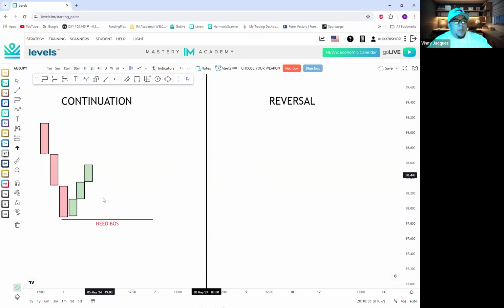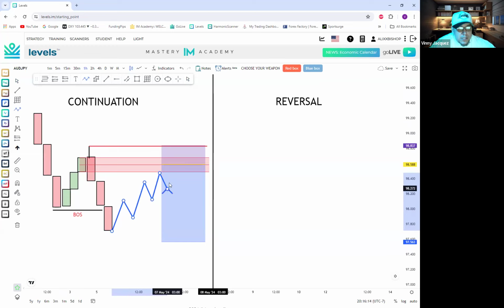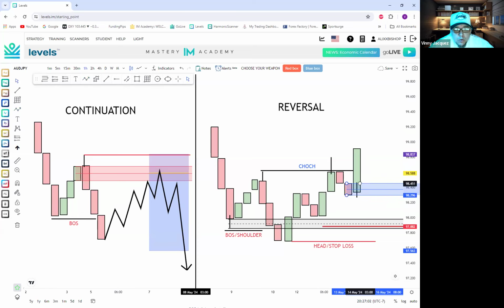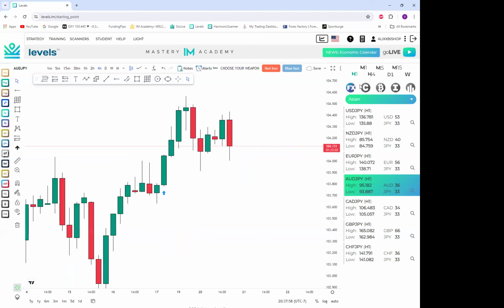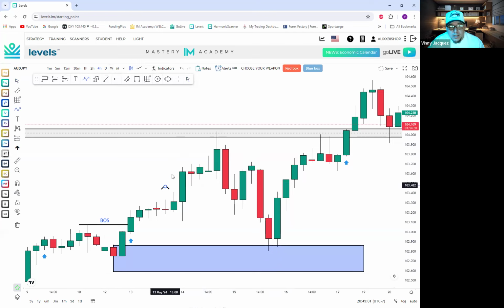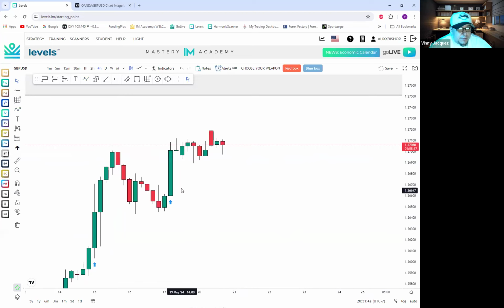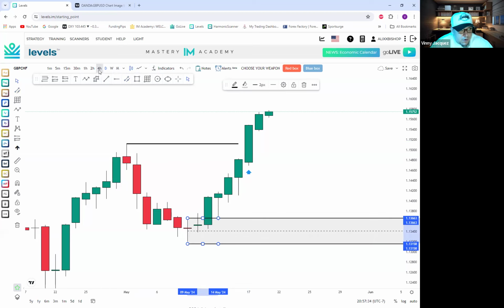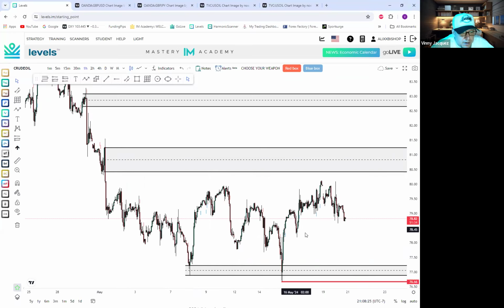Market Structure 101 - Hands on training part 2